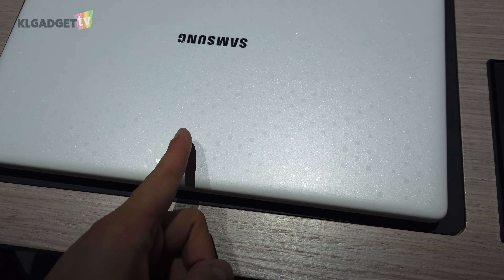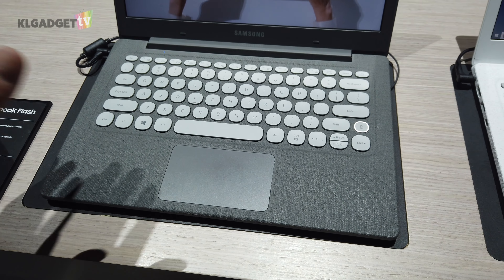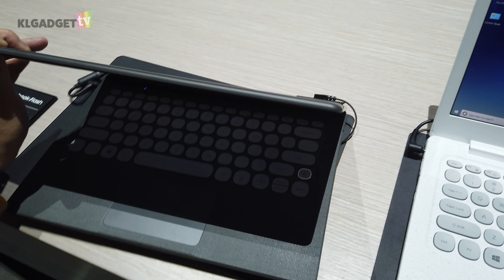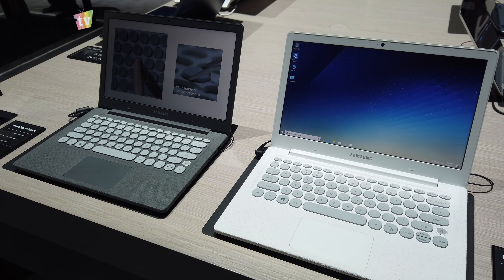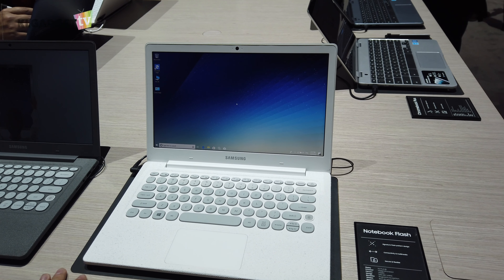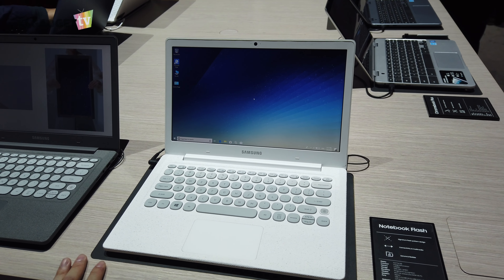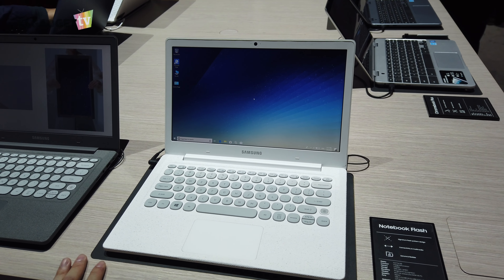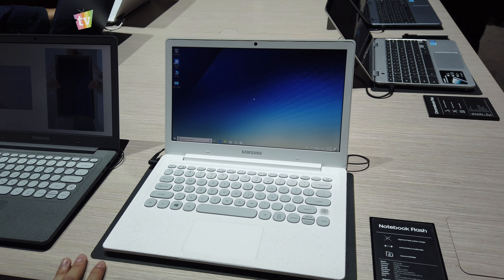Samsung Notebook Flash: The Laptop with a Unique Design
Samsung's Notebook Flash may not impress when it comes to specs, but it has a great build and has a unique design that will make it stand out on a coffee table.